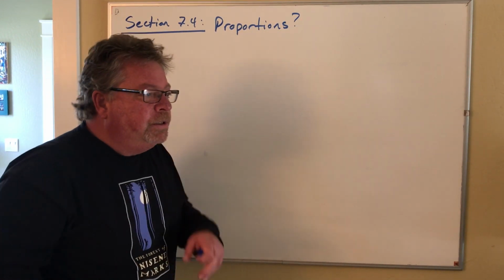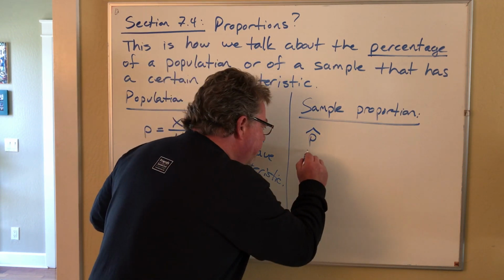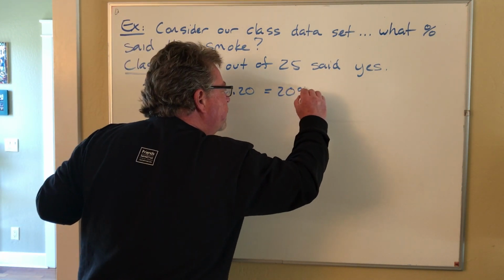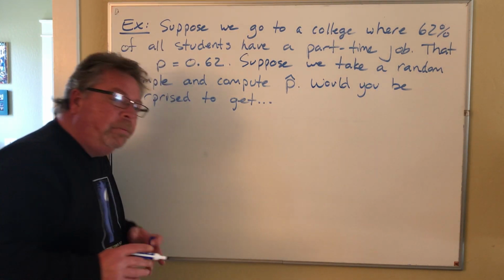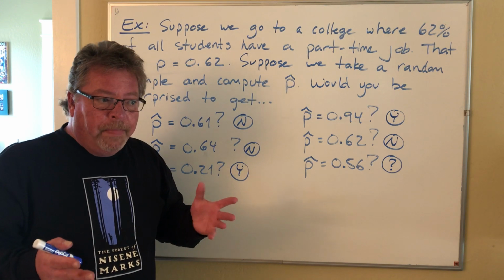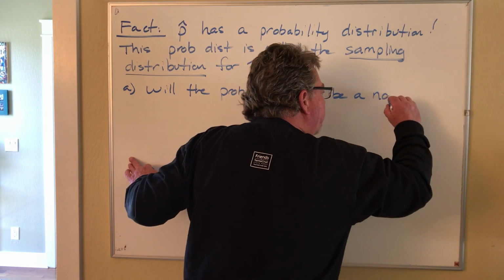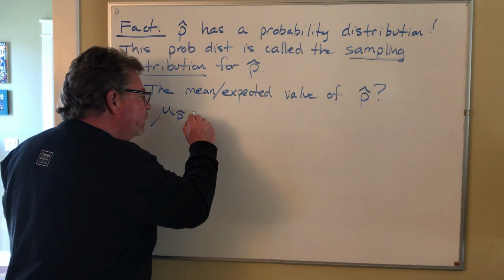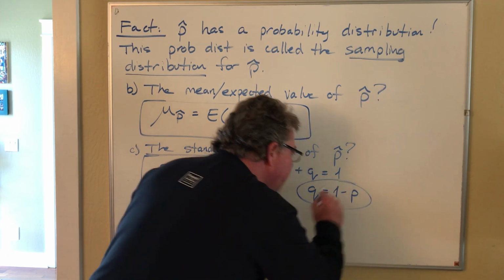7.4.1: Probability distribution for sample proportion (Part 1)